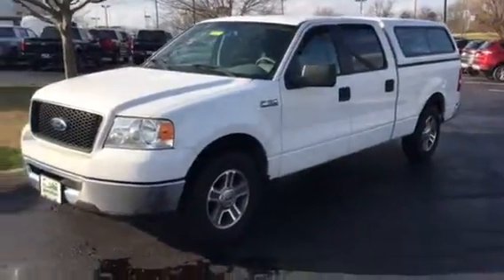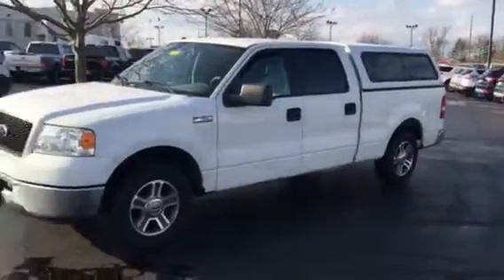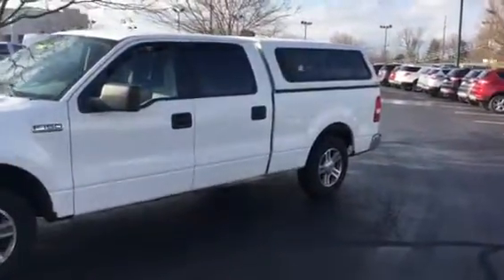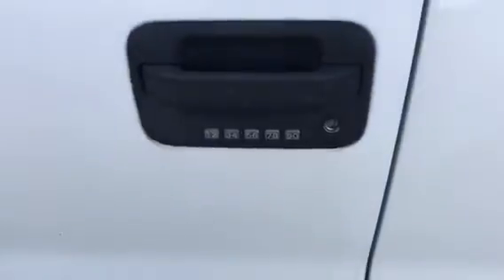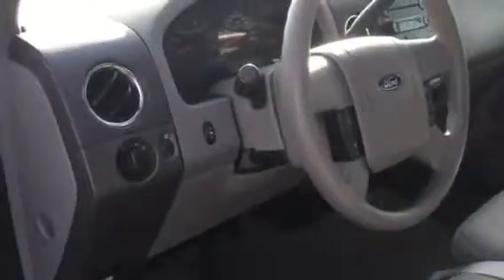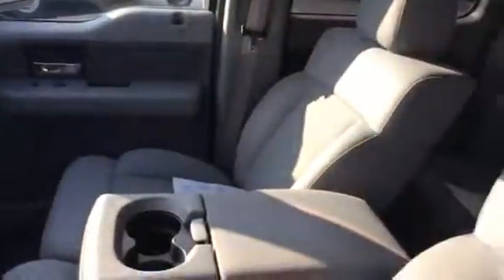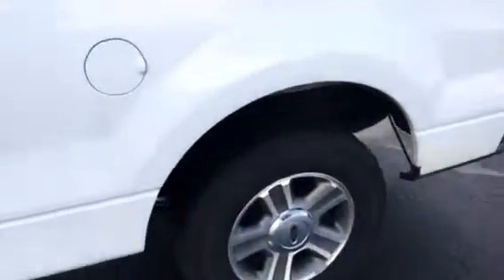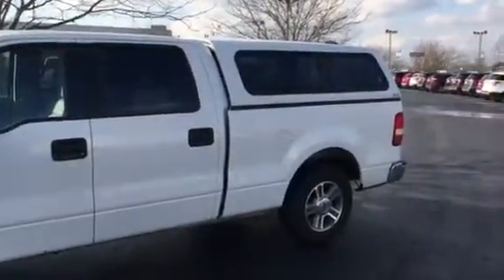F-150 for Dustin. New Arrival!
2006 Ford F-150 SuperCrew